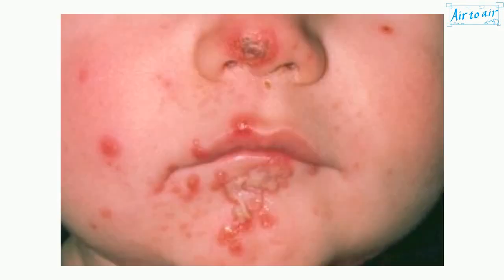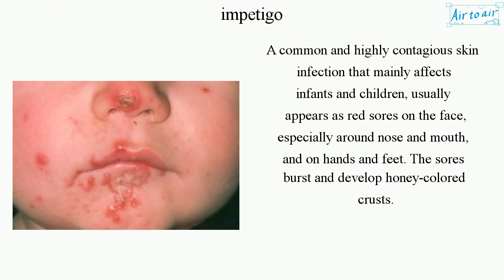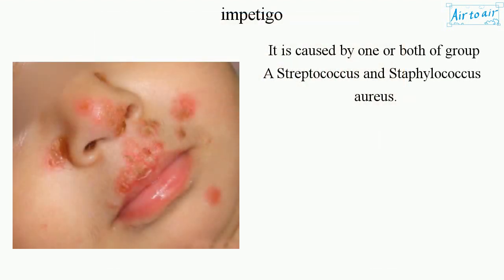impetigo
A common and highly contagious skin infection that mainly affects infants and children, usually appears as red sores on the face, especially around nose and mouth, and on hands and feet. The sores burst and develop honey-colored crusts.

It is caused by one or both of group A Streptococcus and Staphylococcus aureus.

It is treated with a topical ointment (antibiotics) such as mupirocin or retapamulin for only a few sores, or oral antibiotics when there are more sores. Amoxicillin/clavulanate, dicloxacillin, cephalexin, clindamycin, doxycycline, minocycline, trimethoprim/sulfamethoxazole, and macrolides are options, but penicillin is not.